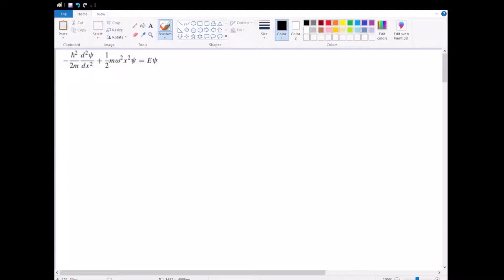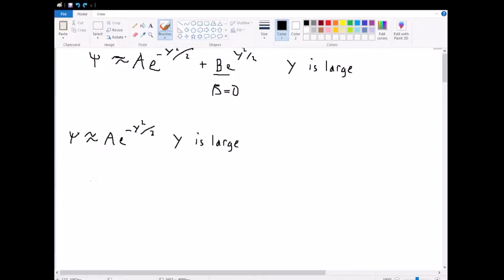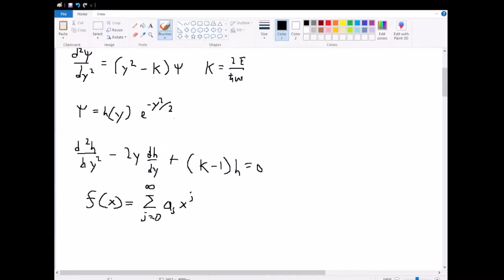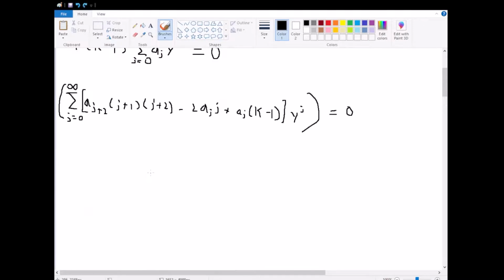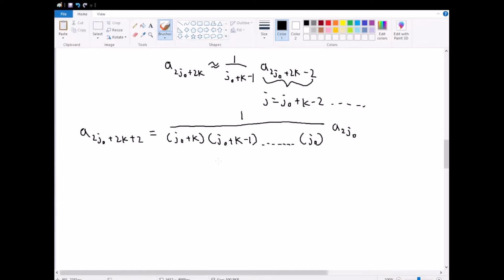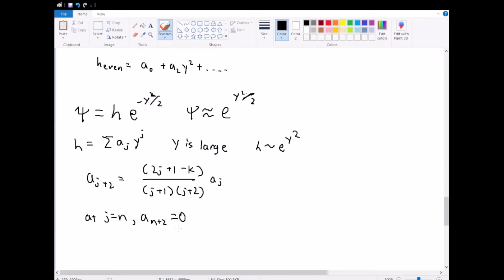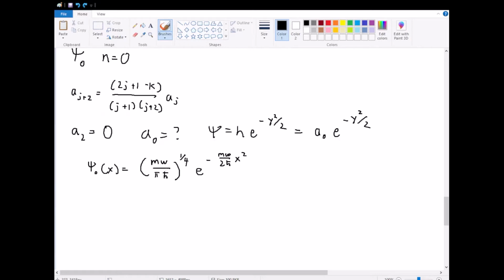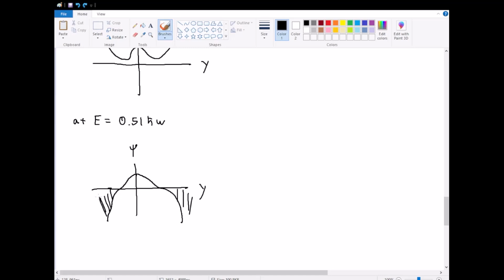Griffiths QM 2.3: Harmonic Oscillator Part 2, Analytic Solution